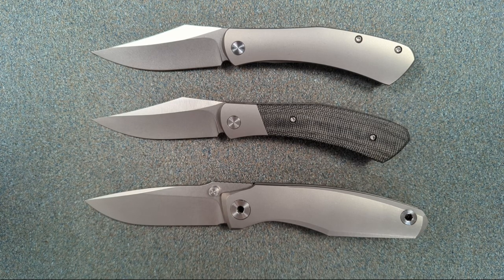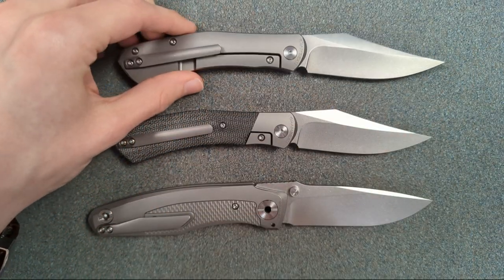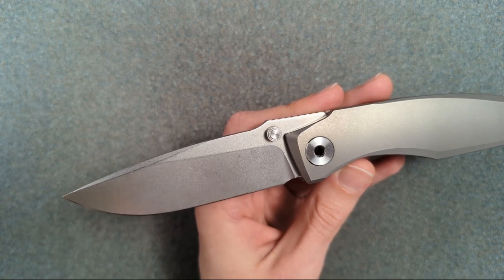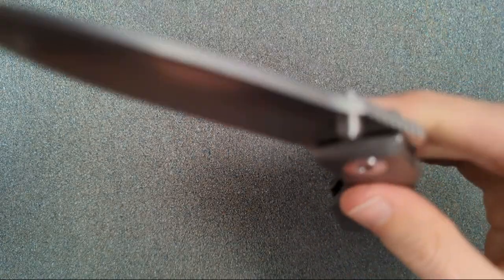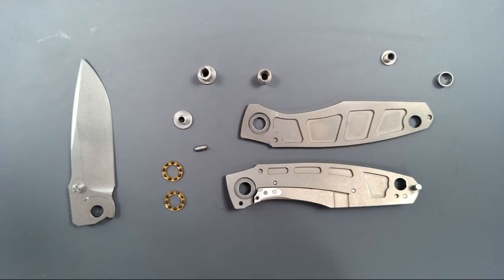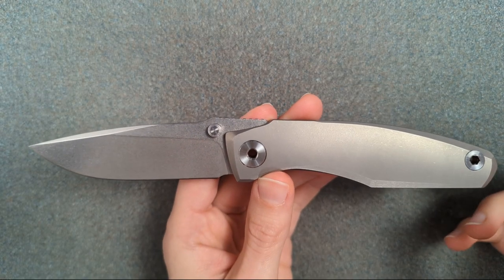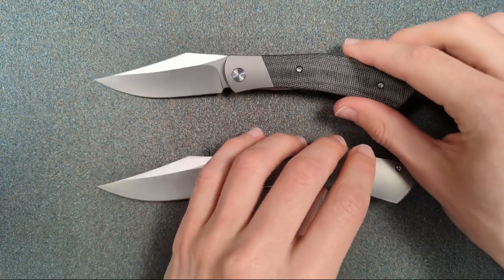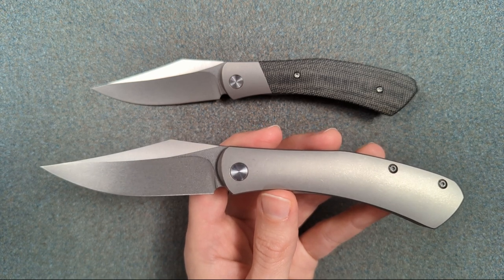Grambeau Knives Russ & Assetto Prototypes - Semi-Small Details Overview & Look Inside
I've honestly never seen a knife built quite like the Russ, and the end result is pretty darn great! Today we're taking a look at 3 prototypes from Grambeau Knives that prove Kane Grambeau is a heck of a designer.

Chapters
00:00 Background
01:10 Who Is Grambeau Knives?
02:00 The Russ
02:16 The Blade: Les George Vibes
04:24 The Wild, Weird, & Wonderful Handle
12:42 Opening Methods & The Action
17:43 A Weird Look Inside The Russ
24:29 Final Thoughts on The Russ
25:22 The Assetto
28:22 Opening Methods & Action
33:08 Sharpening Choil
34:17 A Very Long Clip
35:21 Weight & Balance Differences
36:51 Uncommon Weight Reduction
37:55 Final Thoughts on The Assetto

If you shop at Urban EDC Supply and want to help support my channel, you can use my affiliate It unfortunately doesn't save you anything, but I'll make a small commission off your order that'll go right back into the channel itself. Always greatly appreciated!